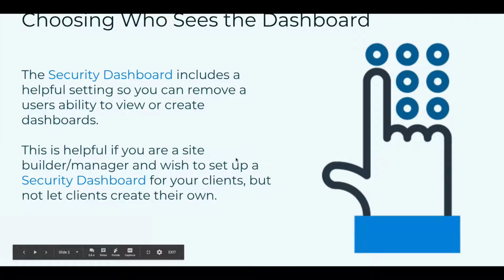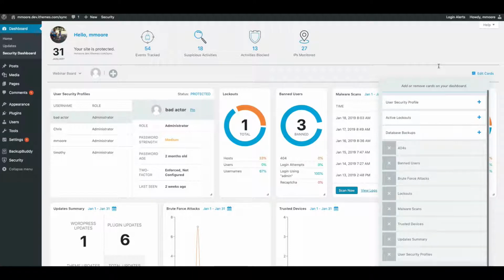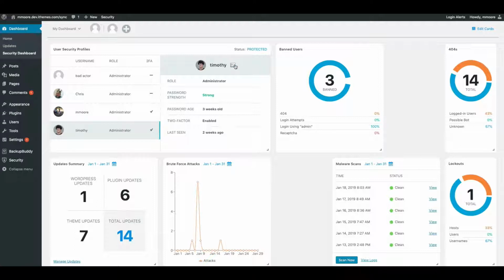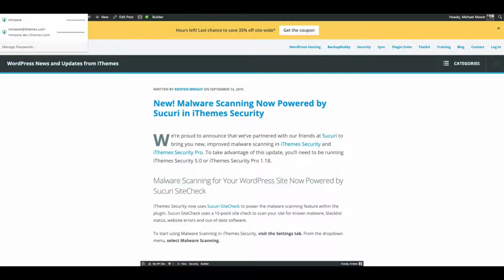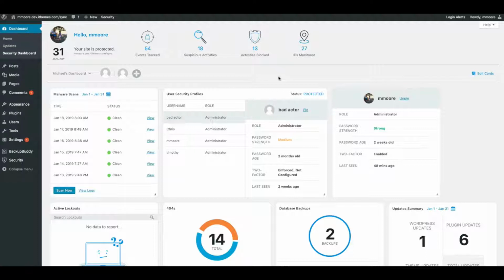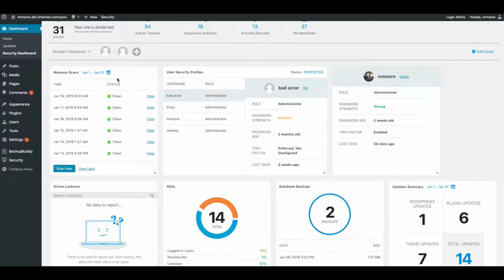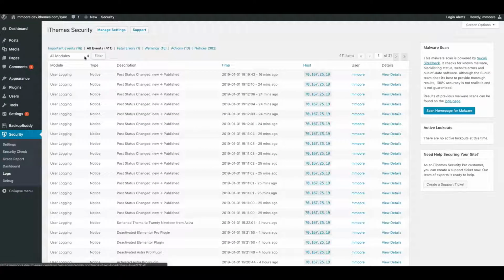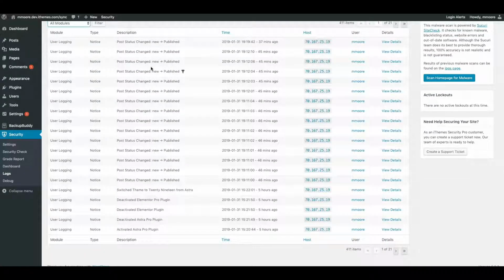Monitor WordPress Security with the iThemes Security Dashboard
The iThemes Security Pro plugin just added another way for you to monitor the security of your WordPress website: a new real-time, dynamic Security Dashboard with all your website’s security activity stats in one place … all from inside your WordPress admin dashboard.

In this webinar, Michael Moore will demonstrate the features of the new Security Dashboard and how it can help you visualize your WordPress website's security.

About Michael Moore
Michael has answered over 7,000 support tickets in the 3+ years he’s been on the iThemes Security support team. This webinar is based on his experience with the most common security issues, especially the preventable ones. He’s determined to help people do all they can to prevent any hack or security breach to their website.